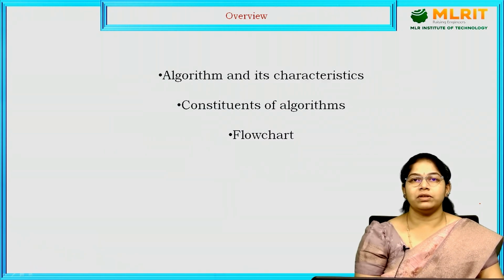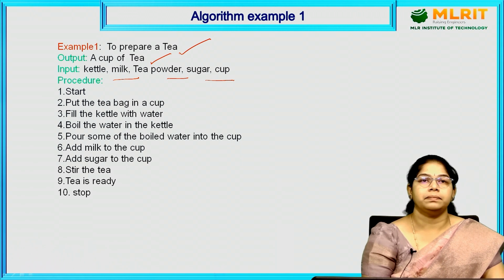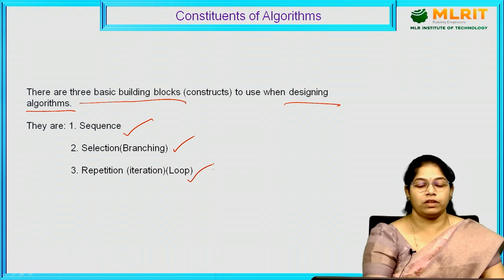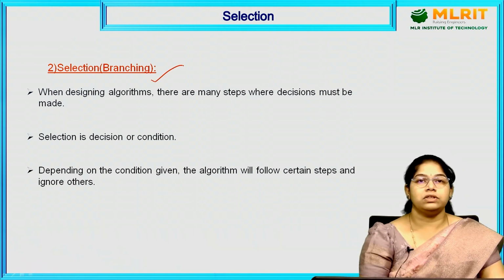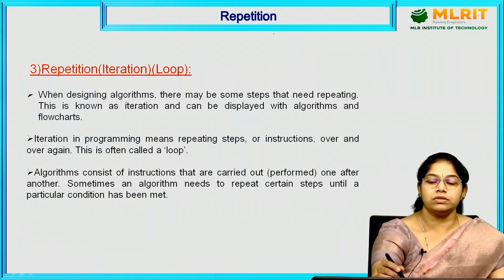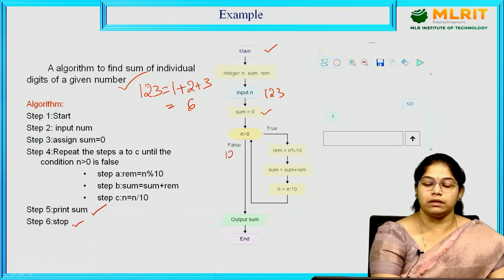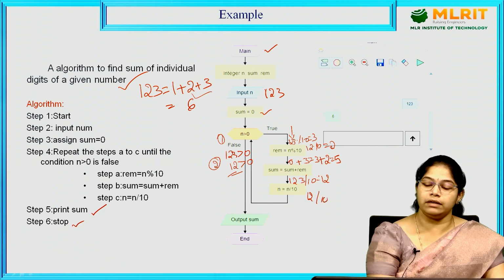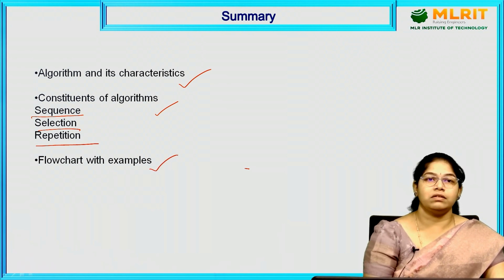LEC01 | PPS | Algorithmic Thinking - Constituents of Algorithms by Mrs. N. Vijayasri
LEC01 | Programming for Problem Solving | Algorithmic Thinking - Constituents of Algorithms by Mrs. N. Vijayasri
Assistant Professor